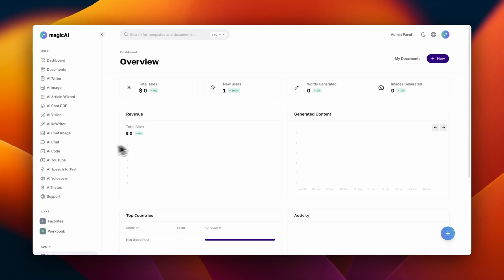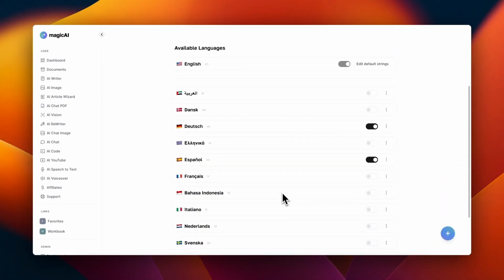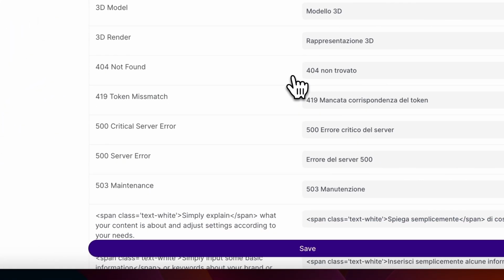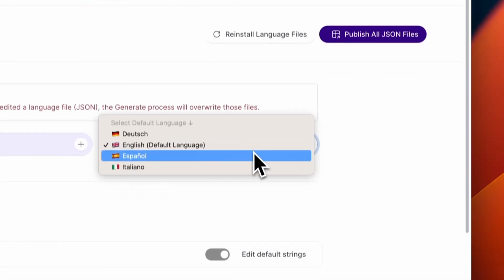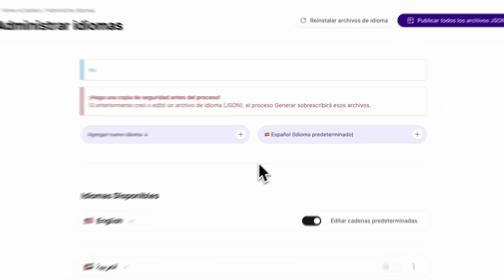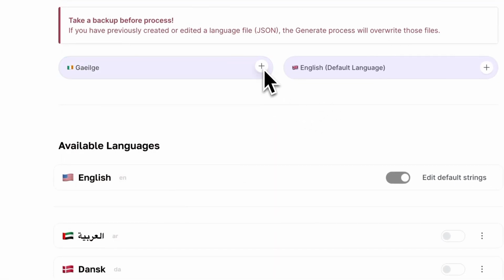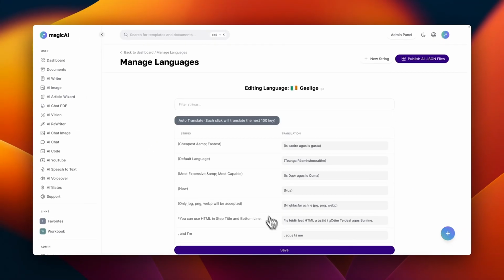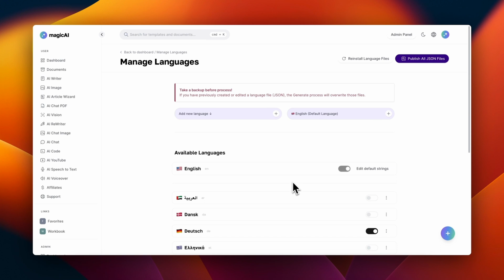Multilingual Capabilities - MagicAI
Learn how to manage languages on your MagicAI